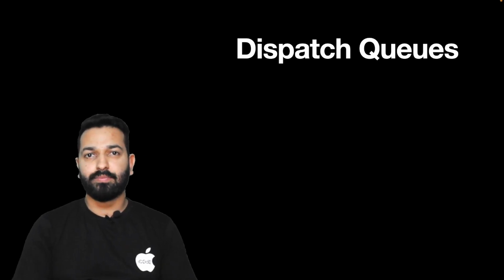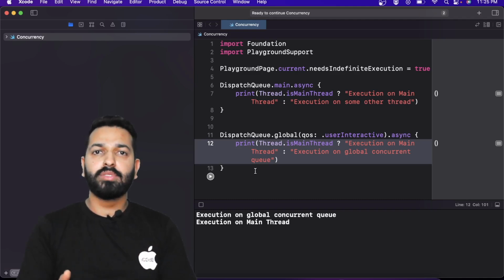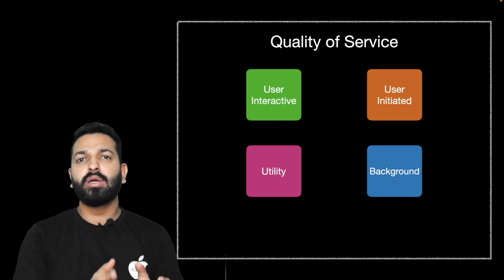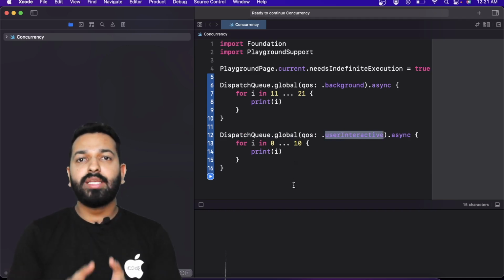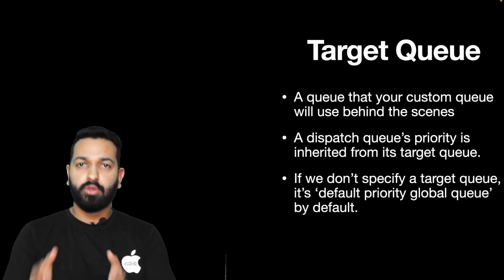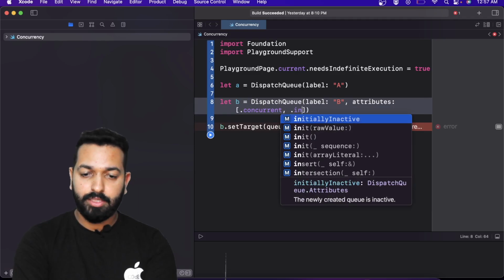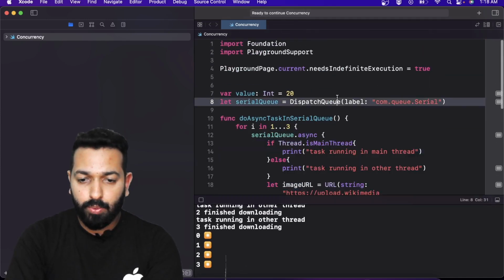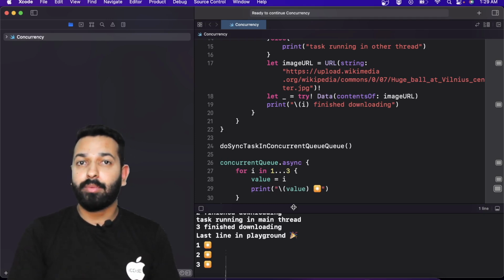Mastering Concurrency in iOS - Part 2 (Dispatch Queues, Quality of Service, Attributes)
In this video, I have discussed Dispatch Queues in detail. System provided queues, custom queues, main queue, Quality of Service, why QoS was introduced, attributes like concurrent, initiallyInactive.
Apart from these, a little advanced concepts like target queue, and auto release frequency have also been discussed.

00:00 Start
1:50 Main Queue
3:32 Global Concurrent Queues
7:47 Quality of Service
17:57 QoS in Action (code)
23:04 Attributes
24:03 Target Queue
28:28 Target Queue in Action (code)
33:36 Auto Release Frequency
39:44 Custom Queue using Main Thread